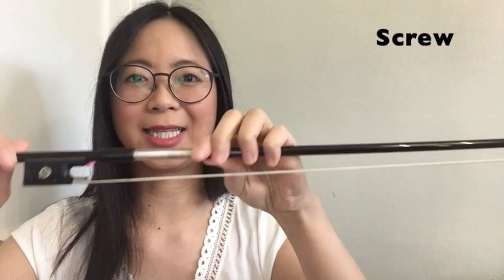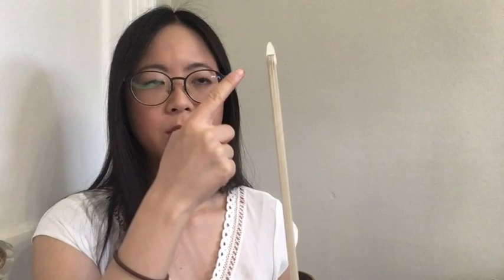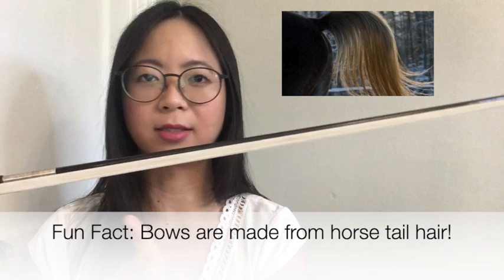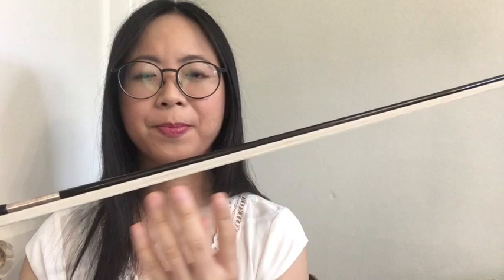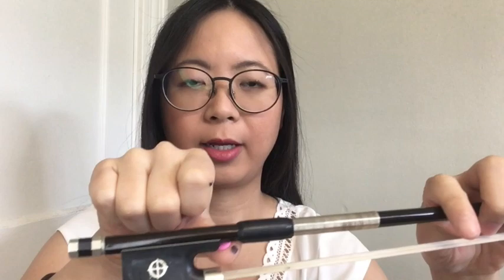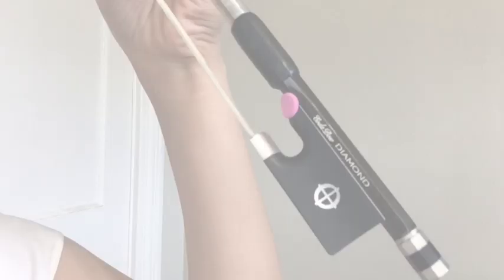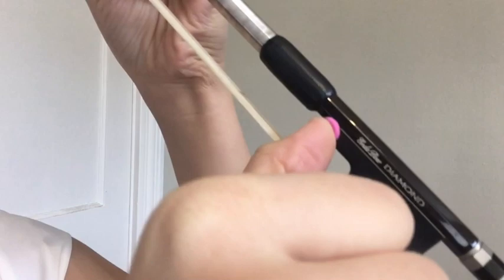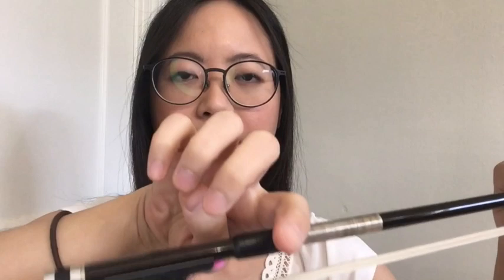Learn to hold the violin bow in 3 steps!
This video is for beginning violin learners.

Step 1: Use your left hand to hold the stick of the bow (hair facing down)
Step 2: Use your right hand to make a "coyote"
Step 3: Match the 3 contact points to the bow.  (Thumb on the corner of the frog, second knuckle of the index finger, and the tip of the pinky finger)

Let me know if this video is helpful.  :)